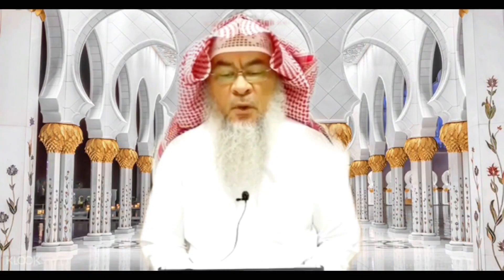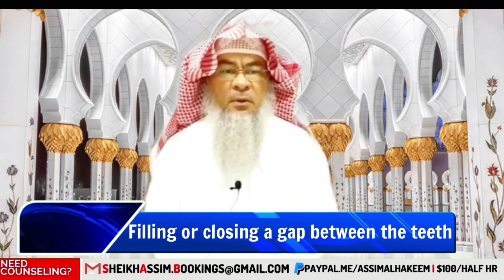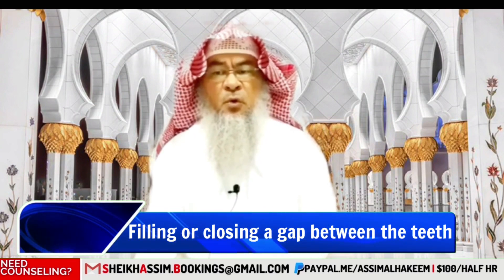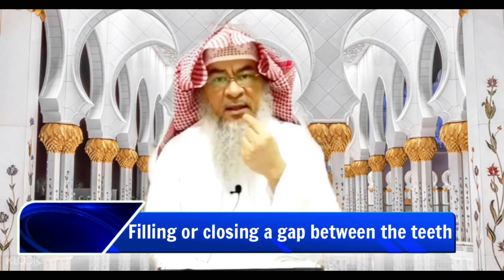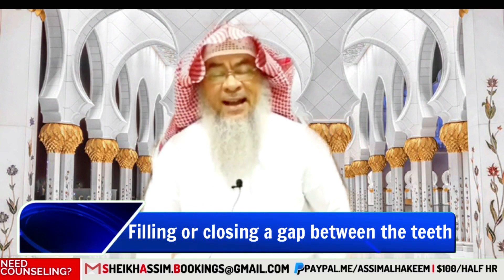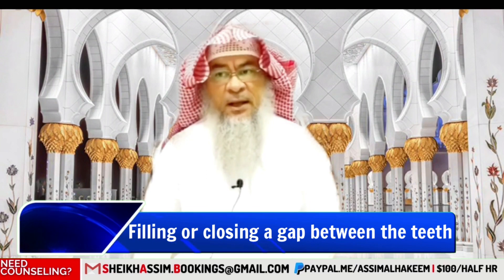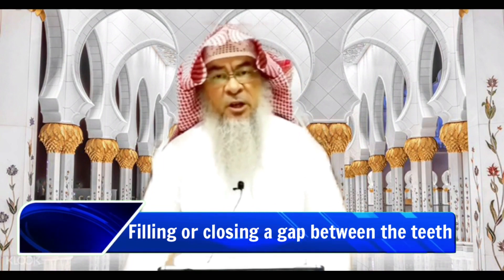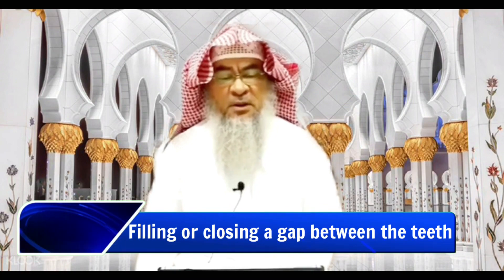Is it permissible to close a gap between the teeth? | Sheikh Assim Al Hakeem